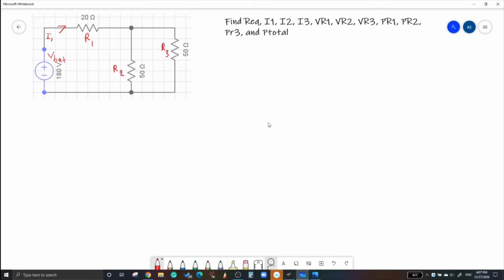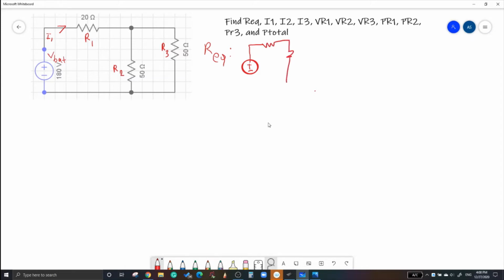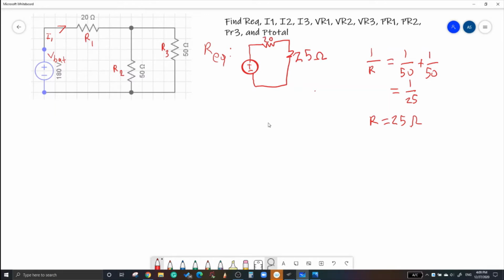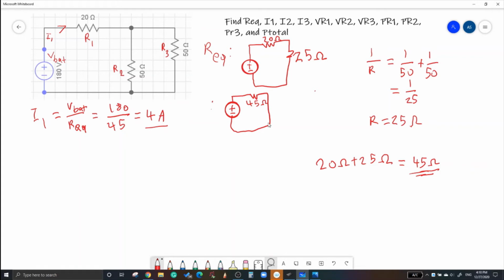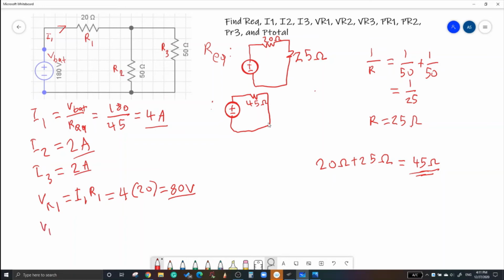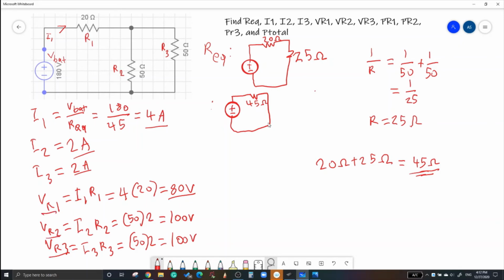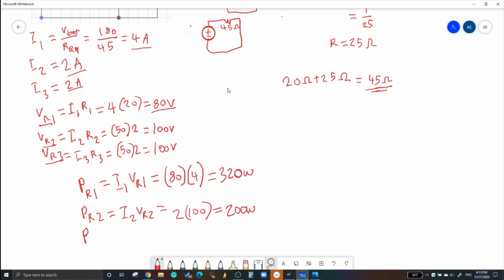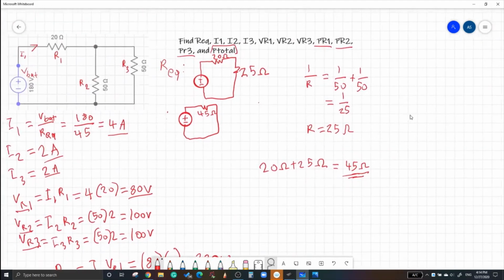Circuit Analysis - Combination Circuit Simple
Series and Parallel Circuit Simplication
Teaches you how to find current, the voltage across each resistor, total resistance, equivalent resistance, power on each resister, total power. All values are calculated using OHM's law.